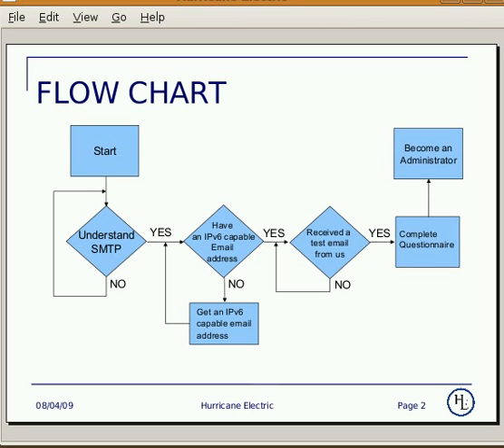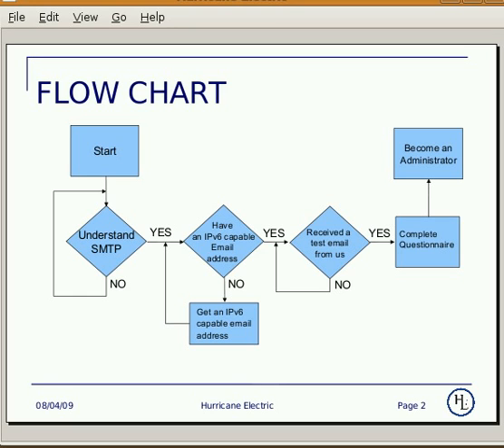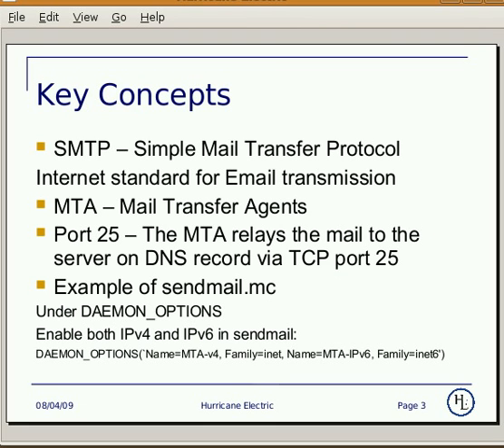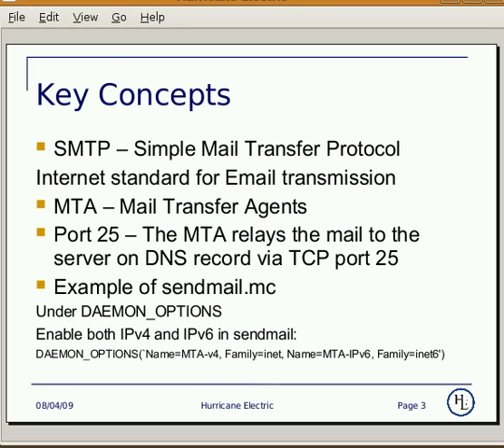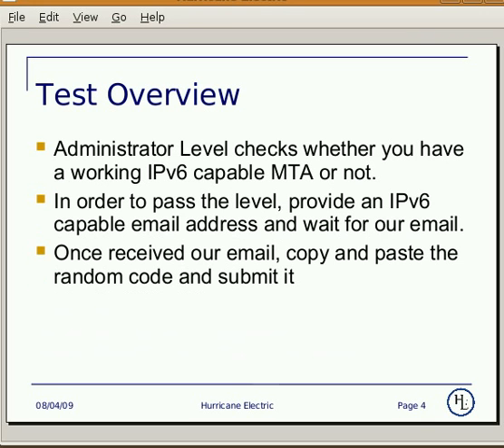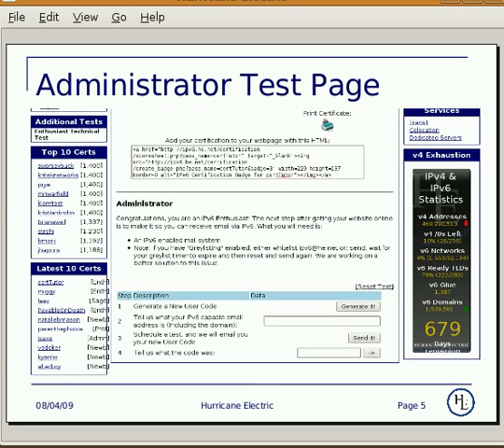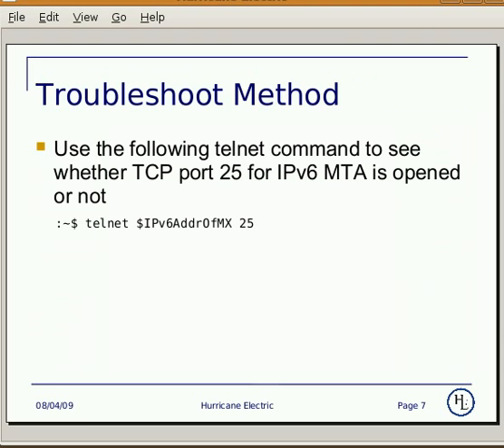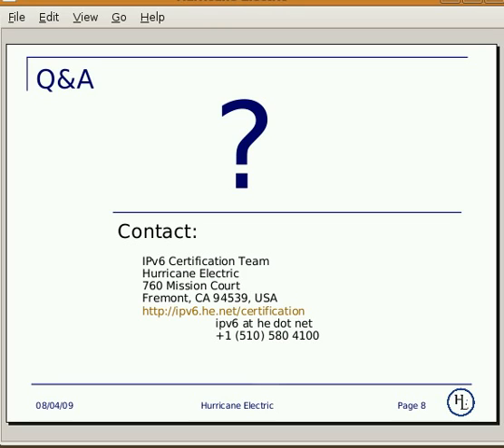IPv6 Certification Program - Level Administrator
Hurricane Electric's IPv6 Certification Program.

HE.NET's Tae Kim provides a brief review of the Administrator test level, and it's requirements to complete and progress to the next test.